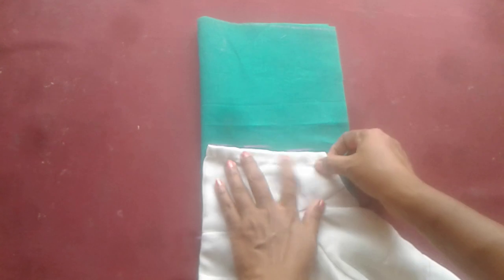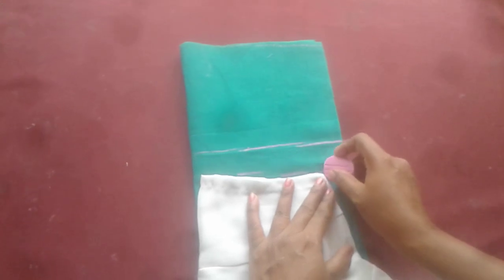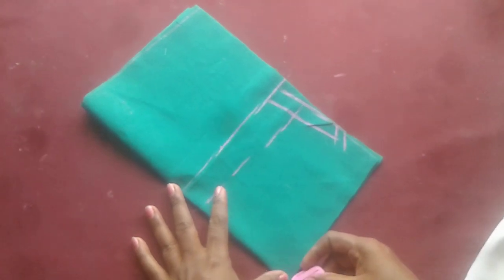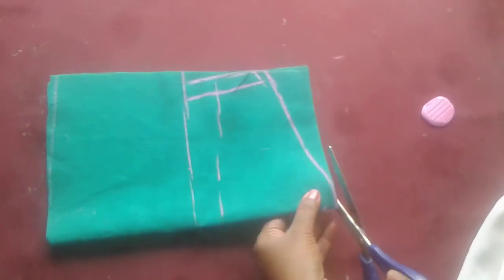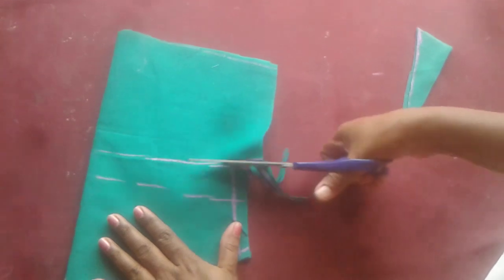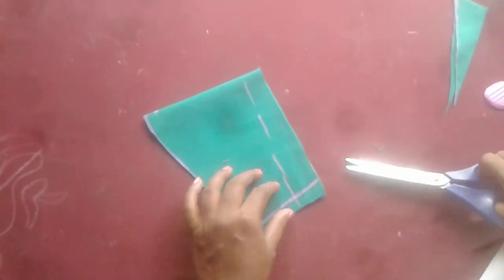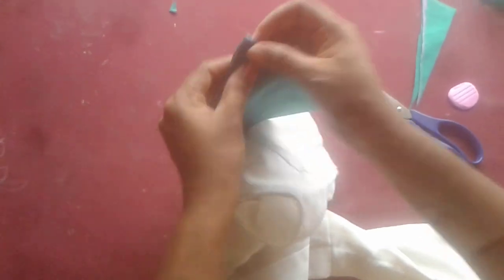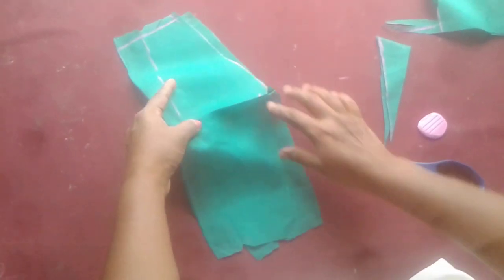Perfect Blouse Hands Cutting in Telugu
Perfect Blouse Hands Cutting,

CLOTHS
Achkan
ajrak
angarkha,
bakhu/kho,
blouse,
burqa,
choli ,
churidar,
daura-suruwal,
dhoti,
dumdyam,
dumpra,
dupatta,
farshi
pajama,
gagra choli,
ghoonghat,
gamucha,
gamosa,
gharara,
gho,
jamawar,
jodhpuri,
kabney kasta sari,
kaupina,
khalat kira,

frock design,
baby girl dress,
baby frocks,
frock,
frock dress cutting,
kids frock,
girls frock,